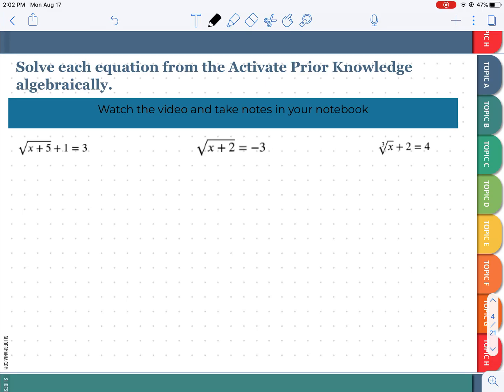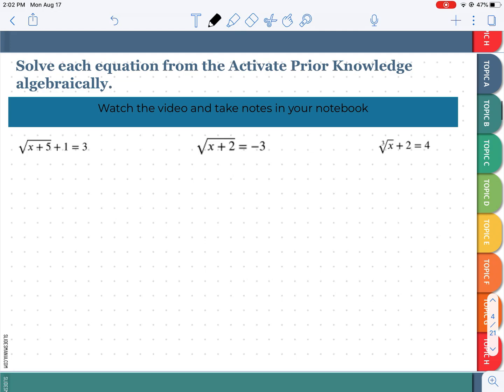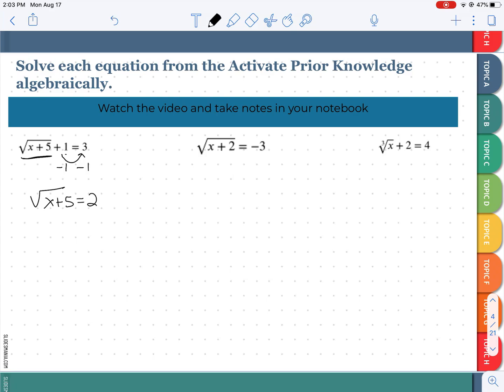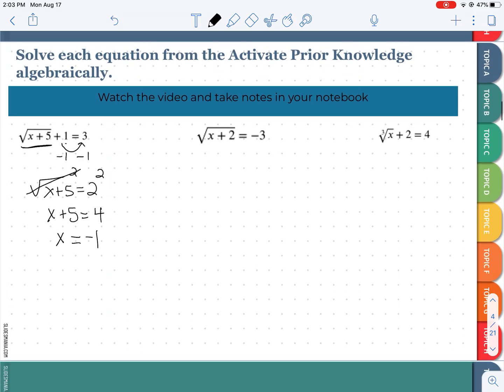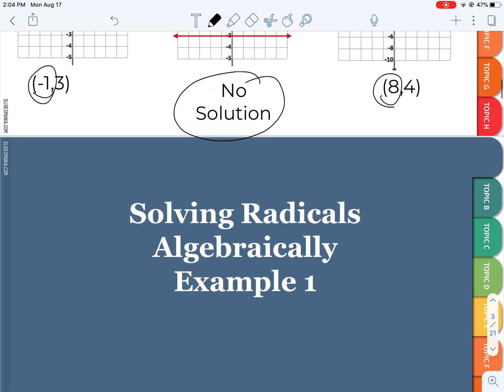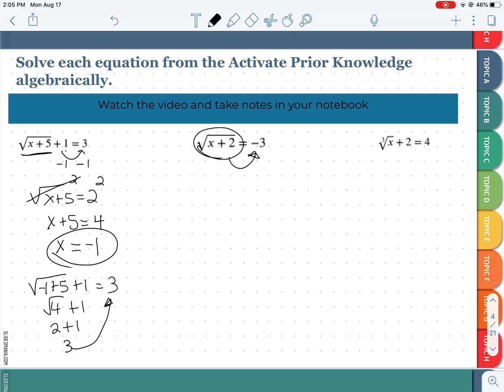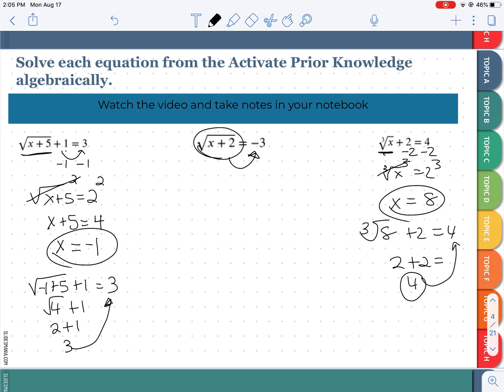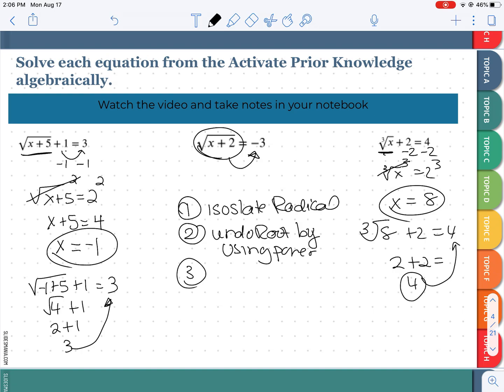solving rad ex 1